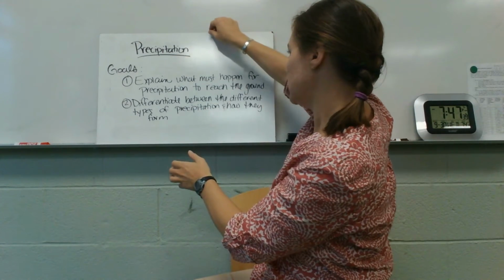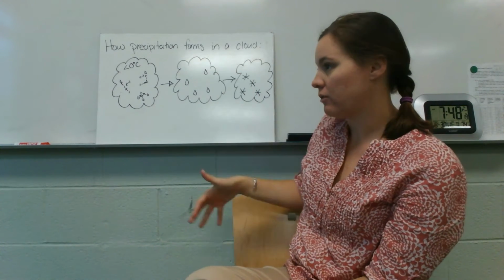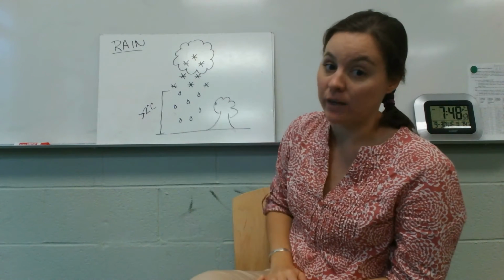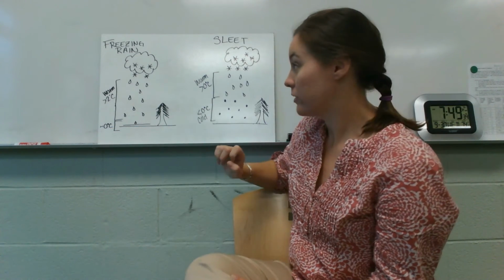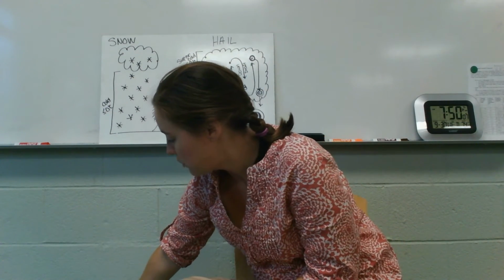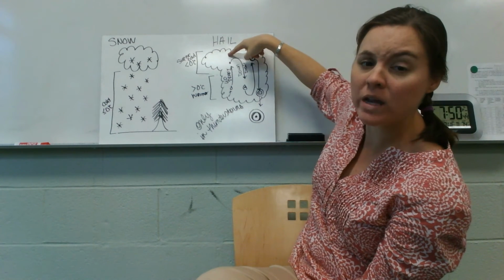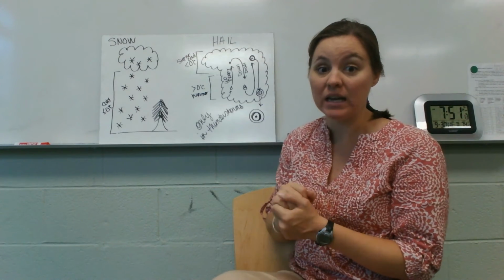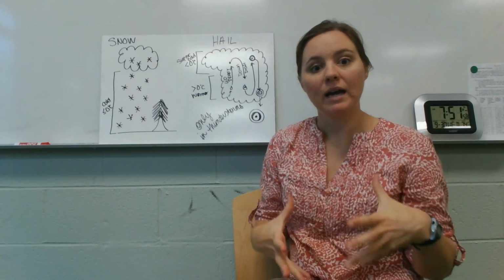Precipitation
How precipitation forms in general, and the atmospheric conditions that must exist for each of the 5 main types of precipitation (rain, snow, sleet, hail, freezing rain)